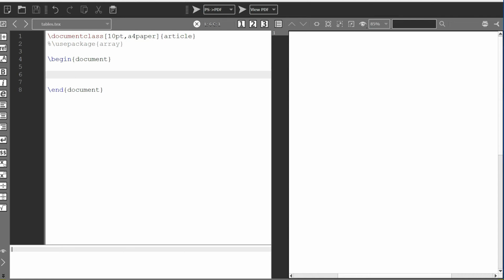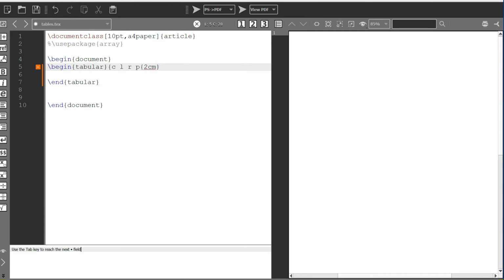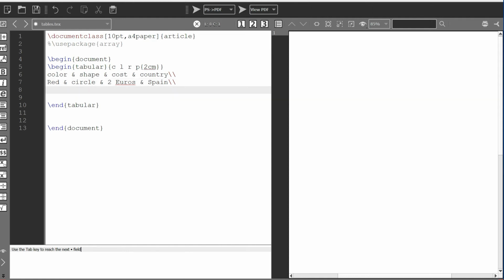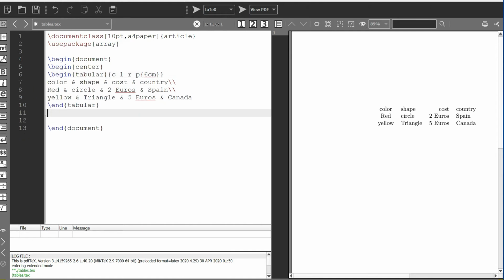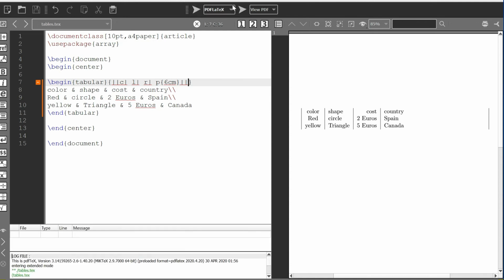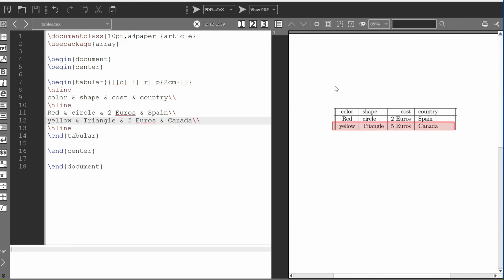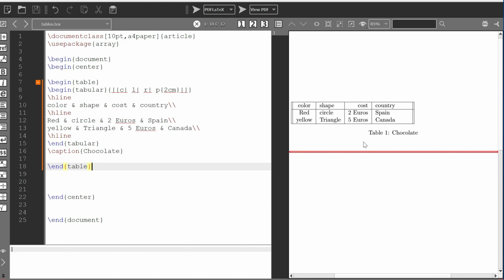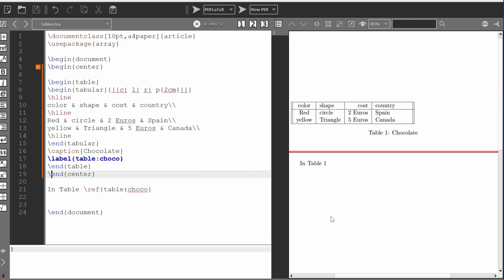Latex Tutorial 6: Tables in Latex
Tables in latex